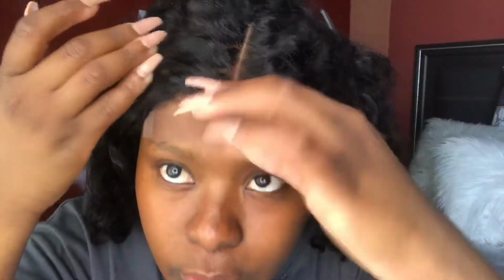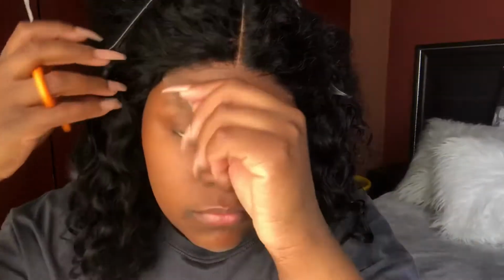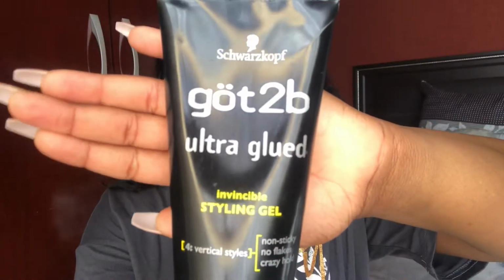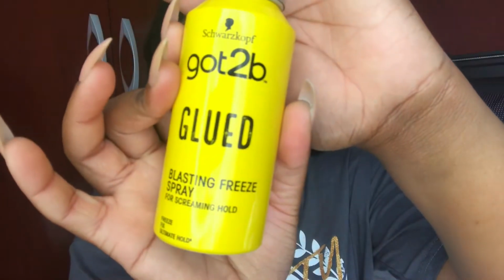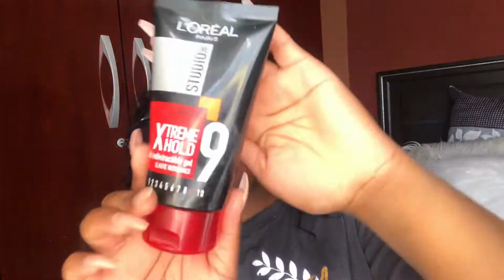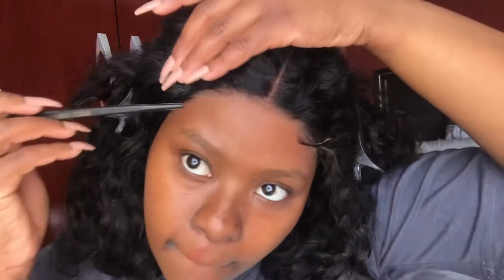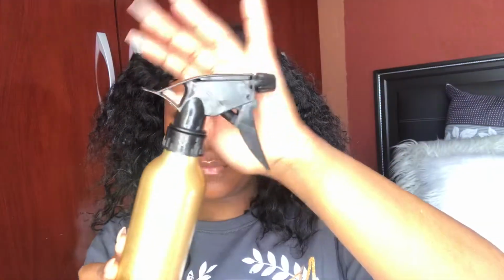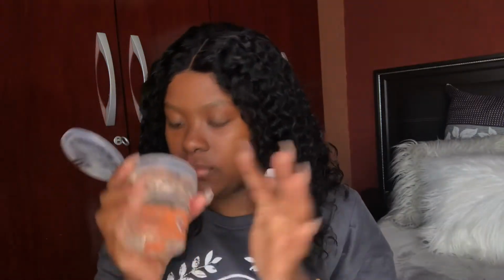How to make your closure look like a frontal |Hair Video💁🏽‍♀️| South African YouTuber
Hey guys ✨💕

I’m back with another video. Hope you guys enjoyed this hair video.

You can get the products that I used at Dischem and Clicks 😉